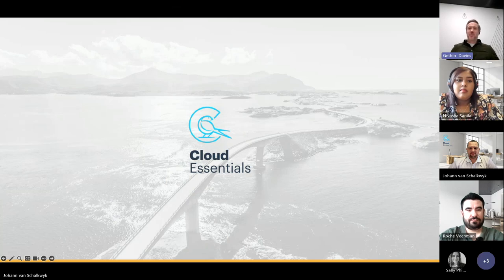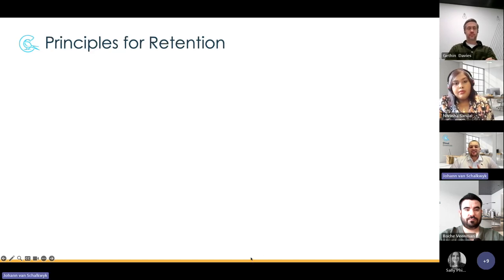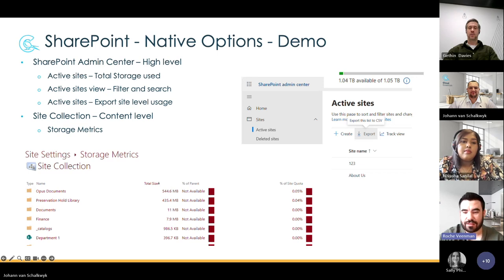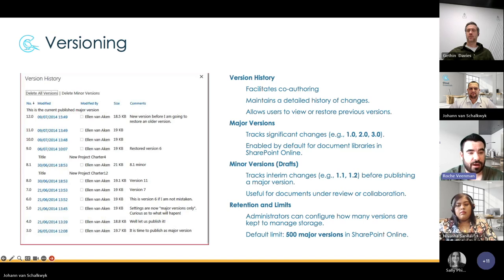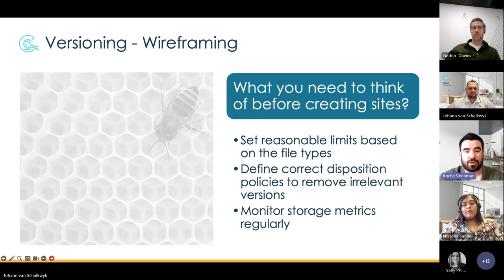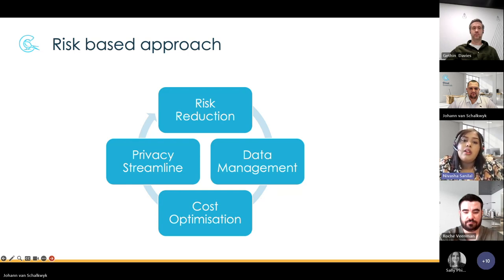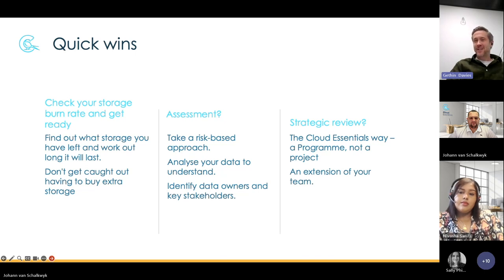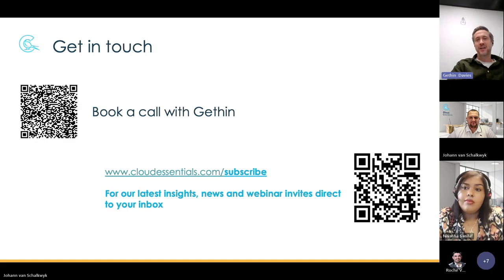Strategies to prevent spiralling Microsoft data storage fees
Catch up on our webinar led by our team of experts.  We covered:
0:00 Introduction
3:44 Understanding why data volumes are spiralling
5:10 Version control in SharePoint and OneDrive
7:30 Retention policies and labels, and their impact on data volumes
14:28 Checking your storage volumes how and what to do NOW
21:56 Deeper dive into version control and anticipating future need
29:50 Backup vs archiving
33:52 Strategic data lifecycle management, including people and processes, as well as technology
47:20 Quick wins

Get in touch if you'd like to find out more about our approach.